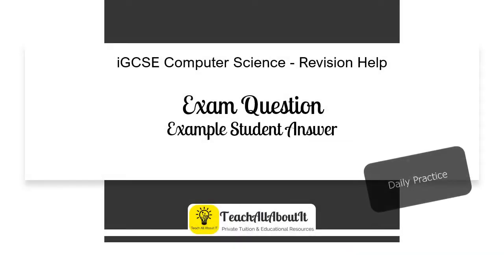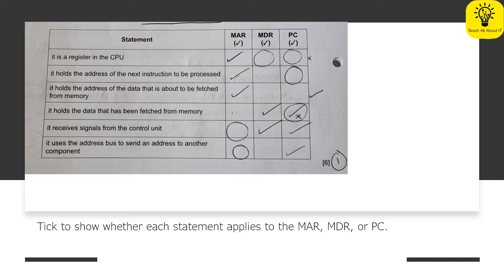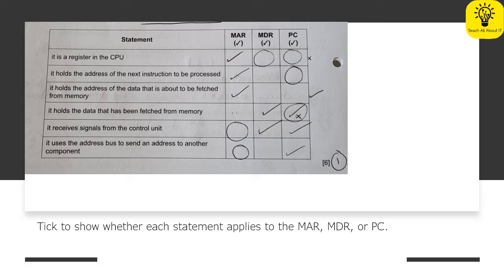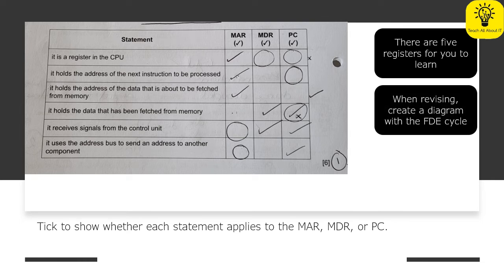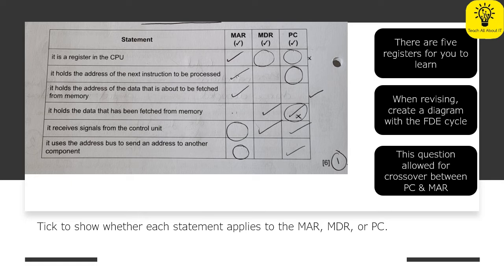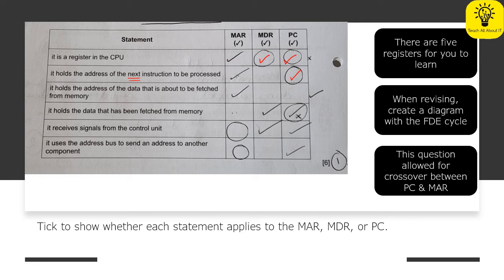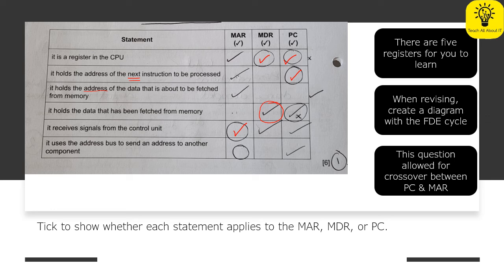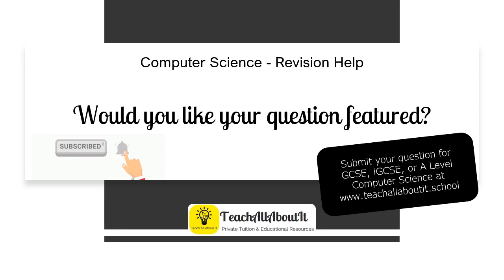CIE iGCSE Computer Science | Exam Question Walkthrough : CPU Registers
One of the best ways that you can prepare for your exams is to use past papers to practice the style of questions that you might be asked. In this iGCSE Computer Science Revision series, I'm looking at real student answers to exam questions and showing you how to show your examiner why they should give you full marks!

Would you like to submit your own practice question for one of these videos? for GCSE, iGCSE, and A Level Computer Science Revision.